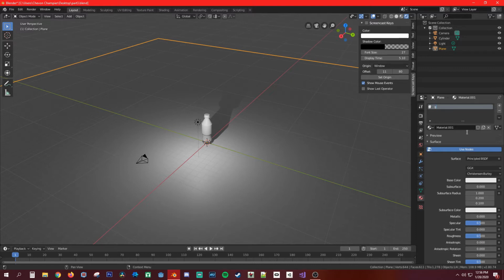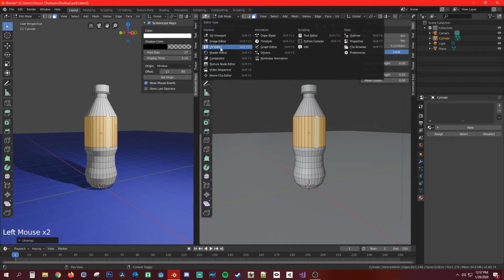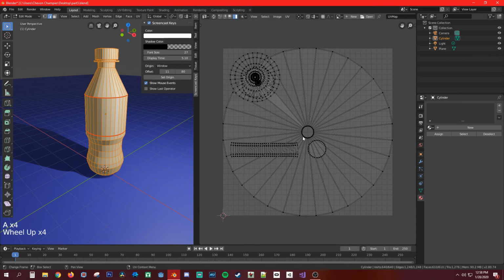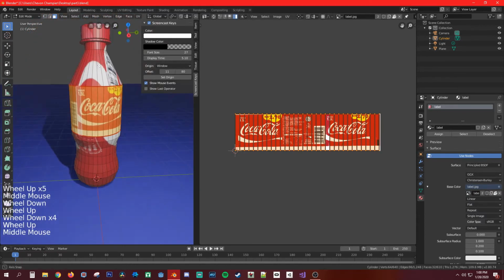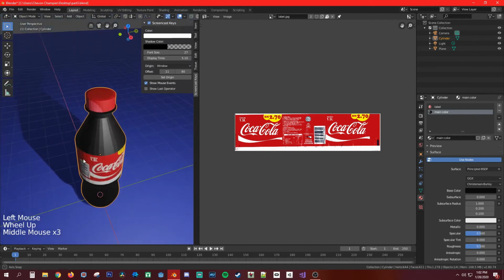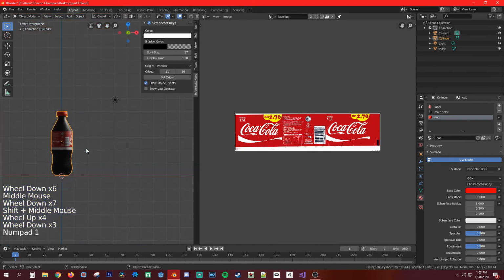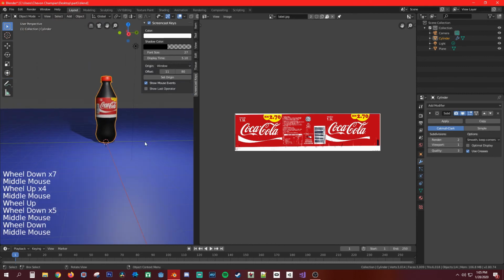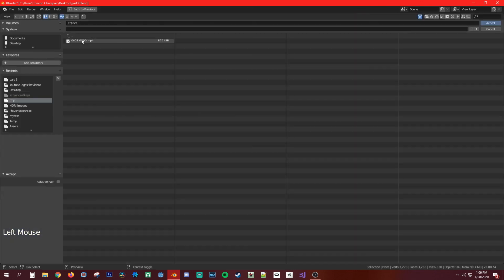Materials and UV Editing | Absolute Beginner Tutorial Part 4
In this tutorial I cover the basics of UV editing and adding materials in Blender 2.8